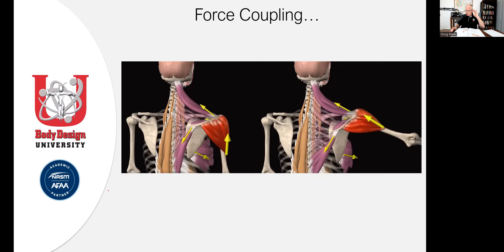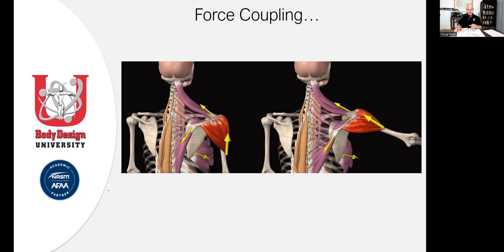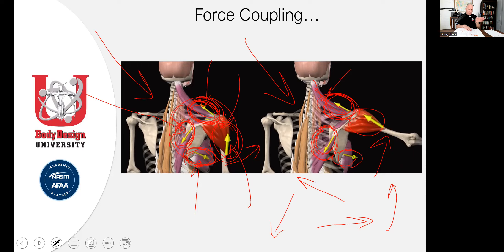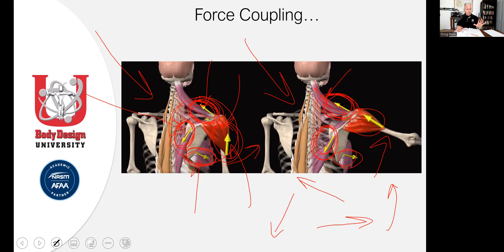NASM Exam Study: Force Couple Relationships, Ch 7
Prof. Doug Blake from Body Design University is here to discuss Force Couple Relationships.

We have helped more students pass the NASM Exam than any other school worldwide!